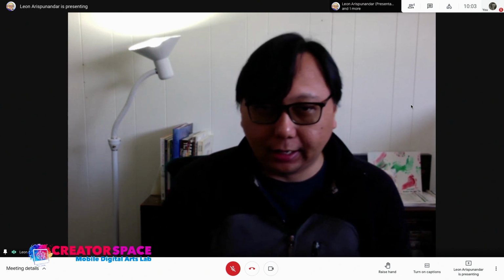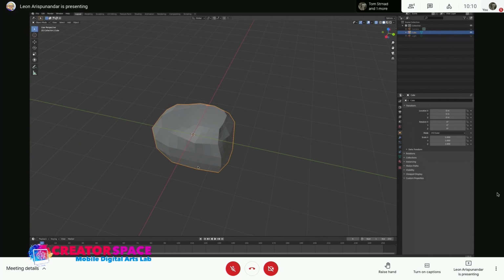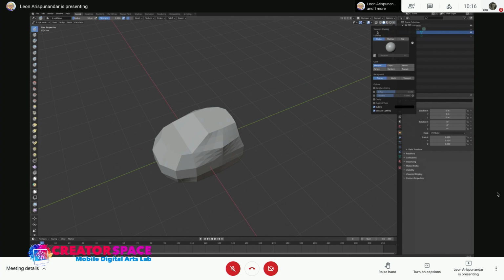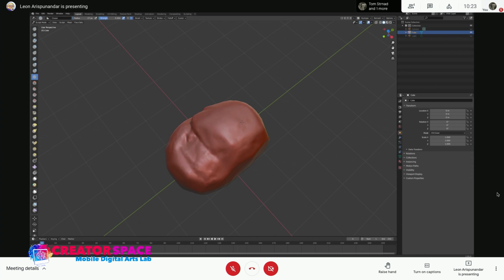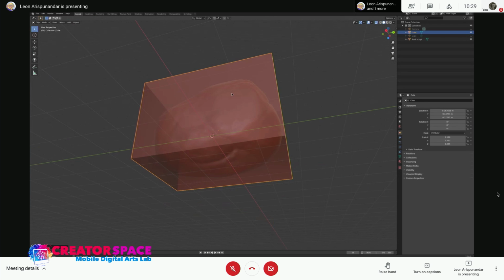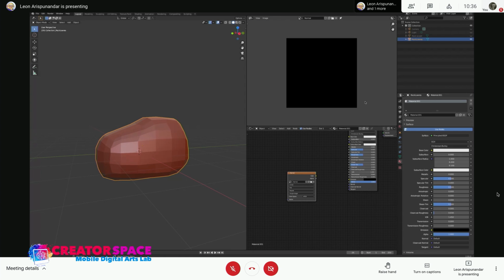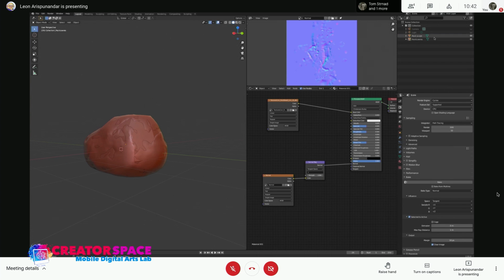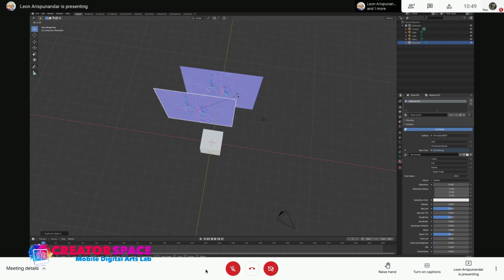3D Animation with Blender: Part 4 Sculpting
Join Collingwood based animator Leon Arispunandar as he explored 3D animation techniques and concepts using free Blender software. Part 4 of this workshop explores sculpting in Blender and how to create surfaces within a 3D model.